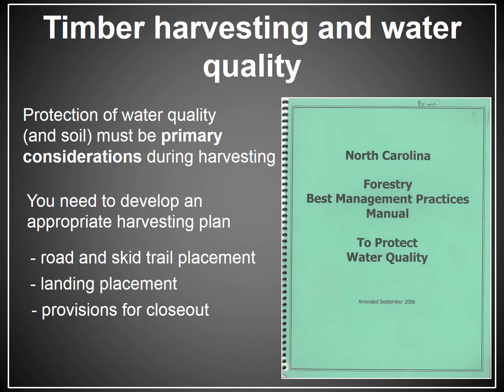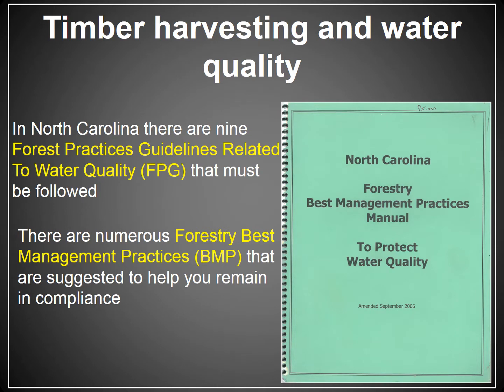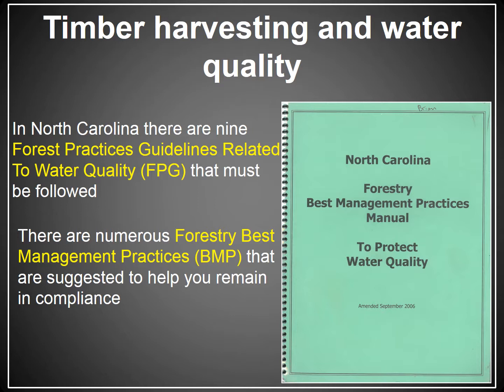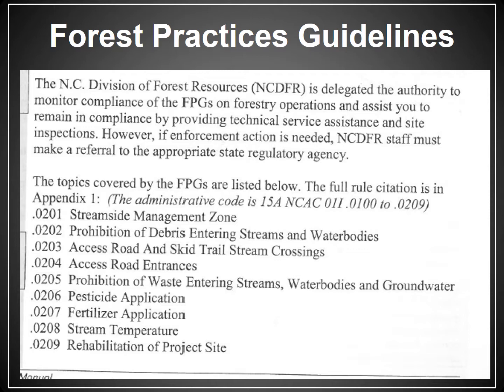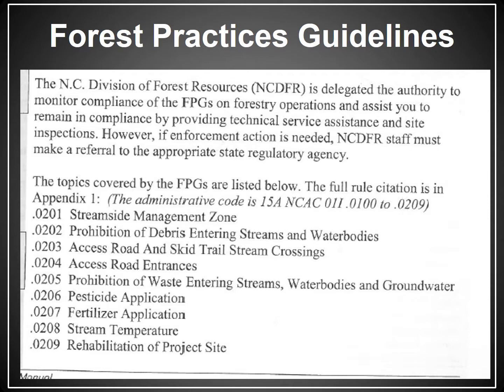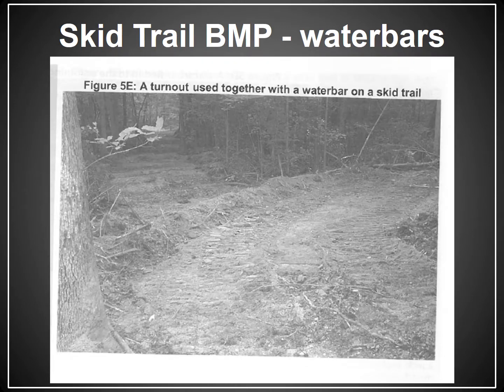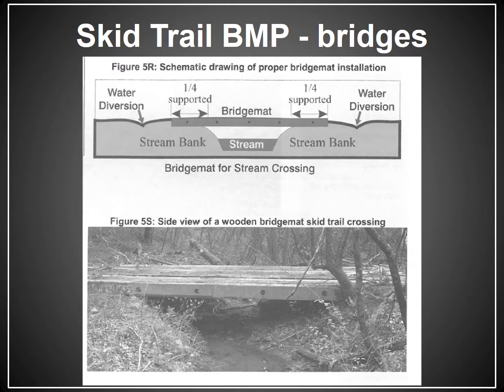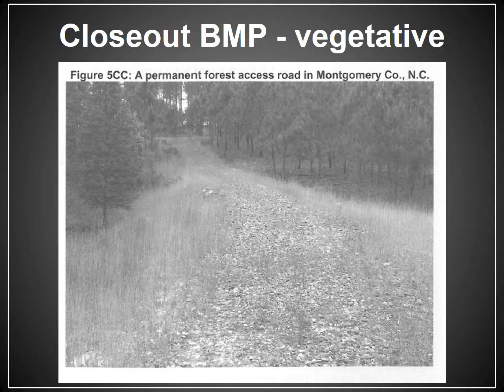Lecture 12 Timber Harvesting Part 3 Video